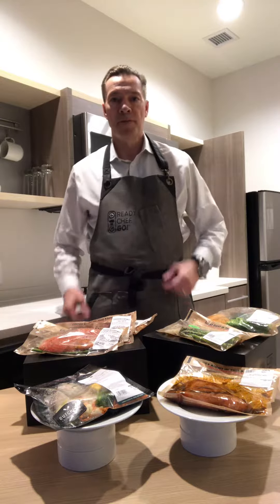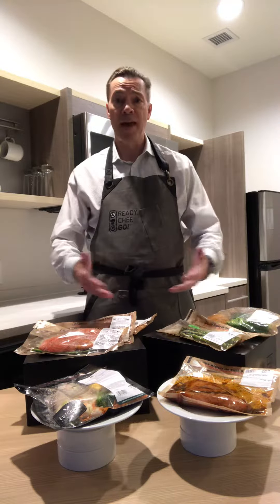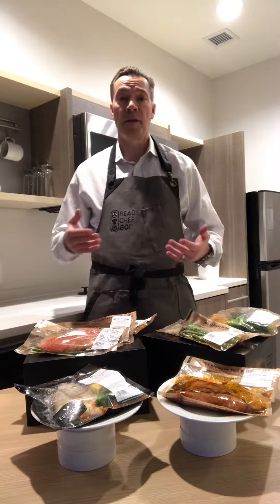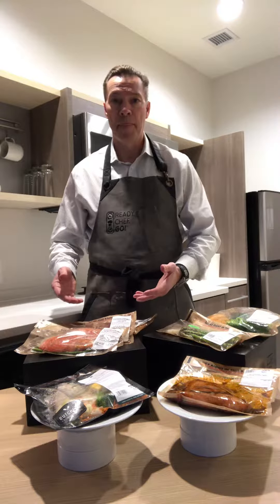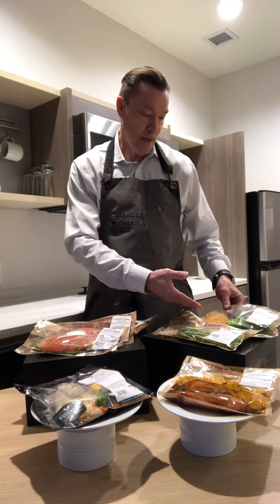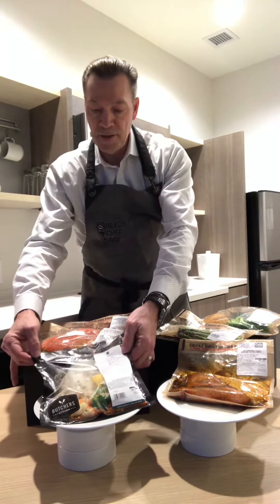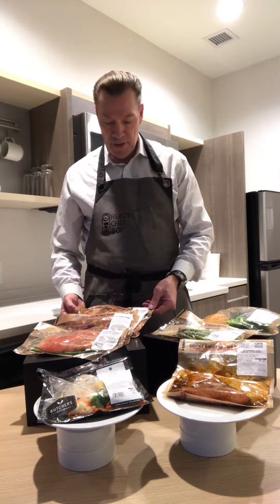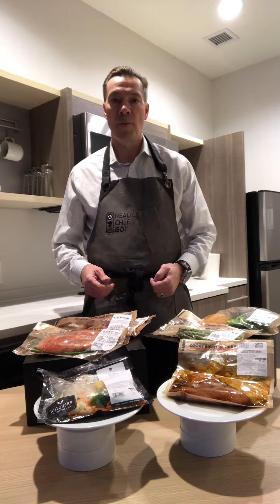Prepackaged Meals - Minnesota Grocers - Ready. Chef. Go! Bags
Ready. Chef. Go!’s microwave and oven cooking bags offer a convenient mealtime solution for customers looking for quick, nutritious products. These prepackaged meals can be found at various grocers in Minnesota, and across the country. All meals are quick and easy to make and can be cooked in the microwave or oven in minutes!

If you're a distributor, grocer, processor, packer or anyone else who wants to increase sales and profits with a unique product in high demand, the Ready. Chef. Go! cooking bag program is right for you!

Find Ready. Chef. Go! prepackaged meals at your local grocer

Let’s Connect!